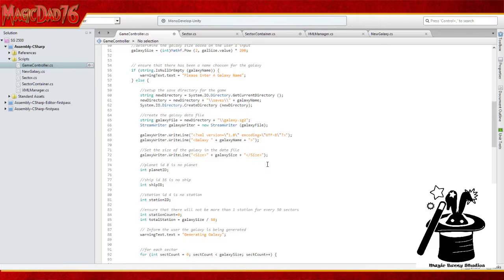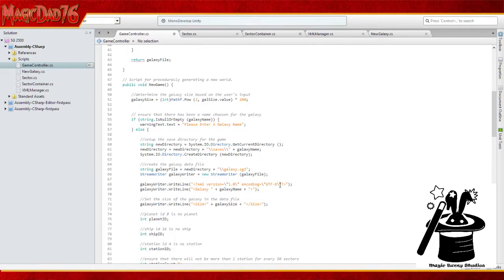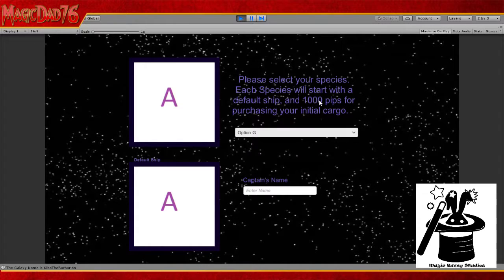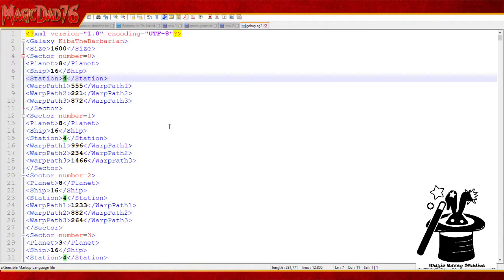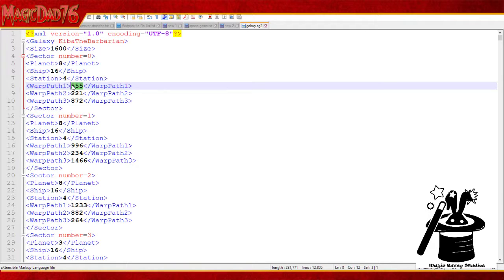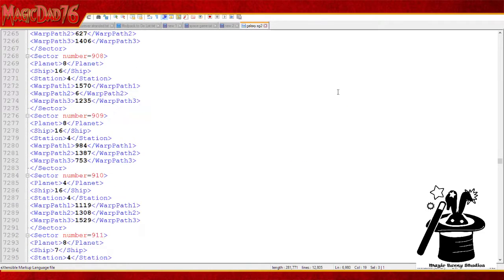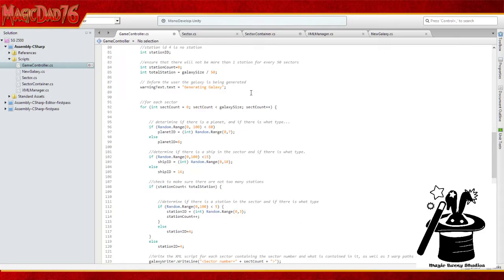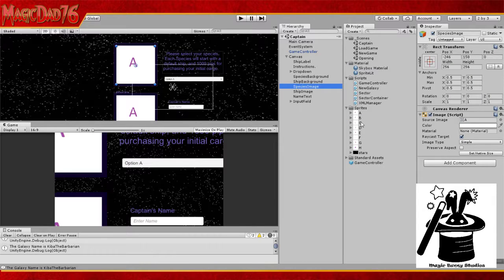MagicBunnyStudios Development on SG2500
New Schedule
Monday - Tomb Raider
Tuesday - Fable Anniversary
Wednesday - Skyrim
Thursday - Don't Starve
Friday - Fallout 3
Saturday - Evoland and then Undertale
Sunday - Bringing back what did I buy?

Streaming games will include Golf With Friends, Modded Minecraft. some Magic Haven Vanilla, Roblox, Stardew Valley, Lego games, Back to the Future (until completed), and some video game development.